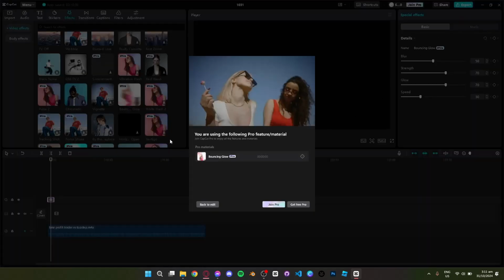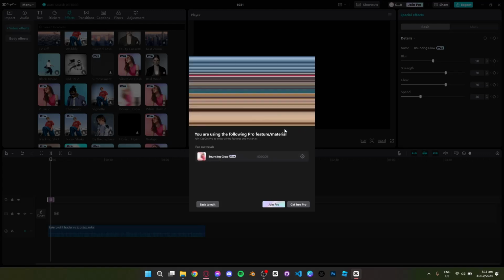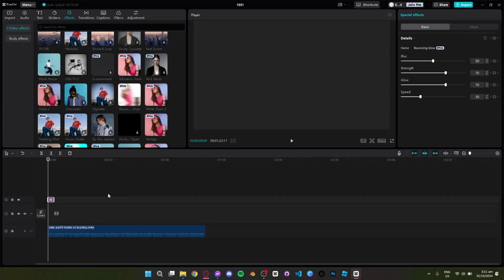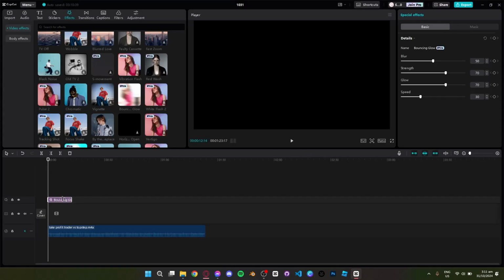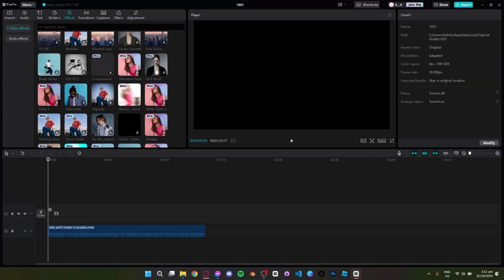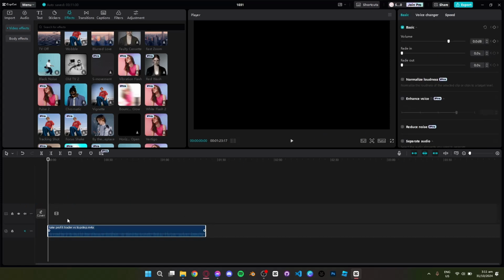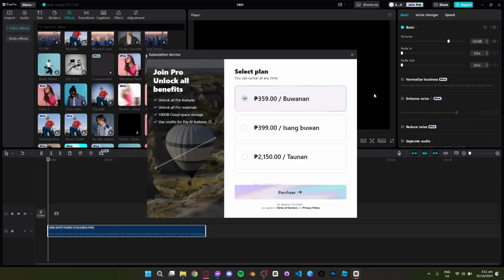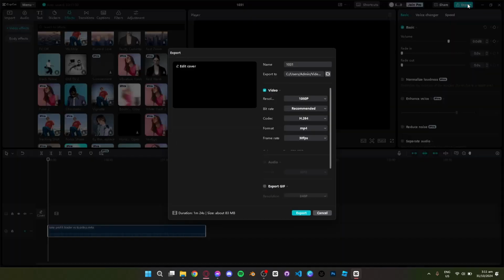HOW TO FIX YOU ARE USING PRO FEATURES CAPCUT 2025! (FULL GUIDE)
Struggling with the "You Are Using Pro Features" message in CapCut? This comprehensive guide will walk you through the steps to troubleshoot and resolve this issue, ensuring a smooth editing experience. Learn how to manage your features, upgrade options, and tips for optimizing your workflow. Perfect for both beginners and seasoned users alike! Don’t let technical glitches hinder your creativity!

0:00 INTRO
0:06 TUTORIAL